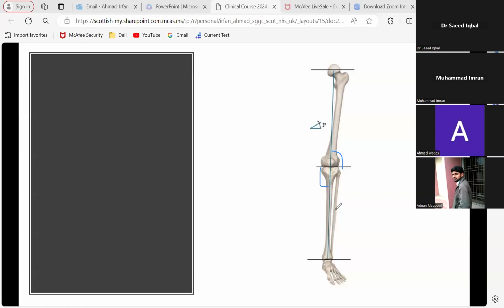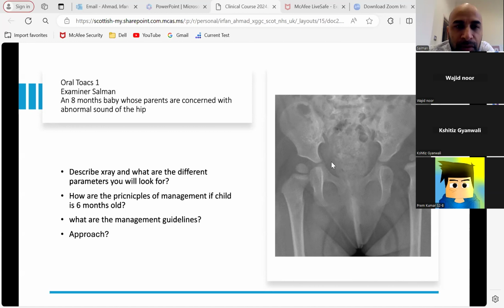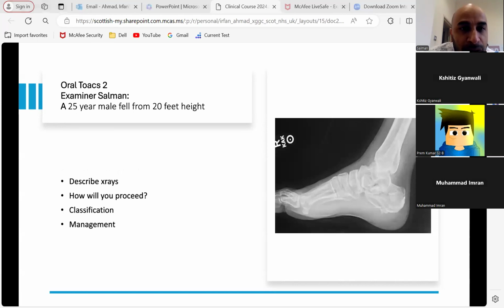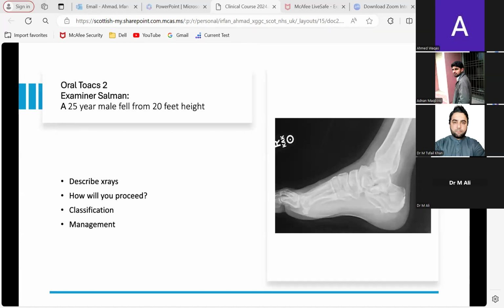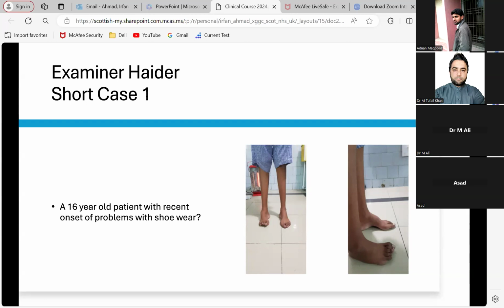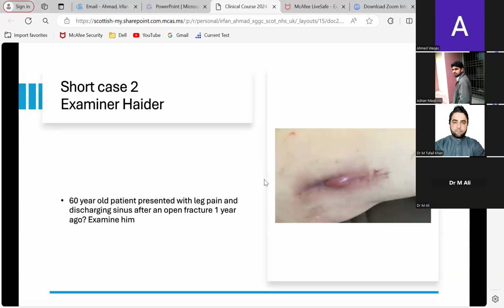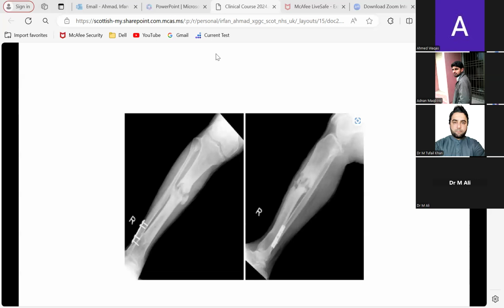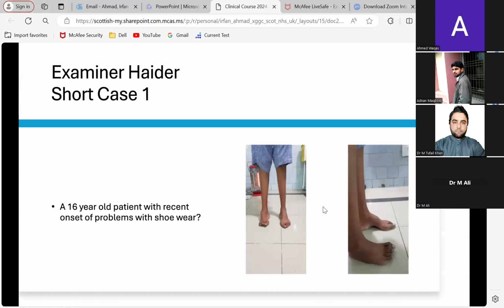Surviving Clinical Orthopaedic Course 2024 Part 5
Orthopaedic Surgery Viva examination course for FCPS/MS/ DNB exam.